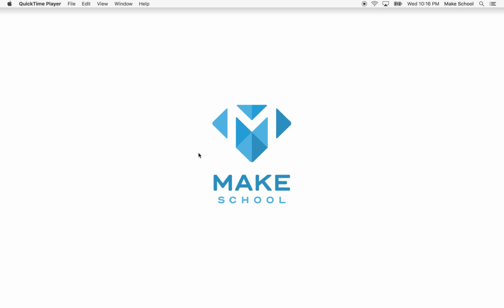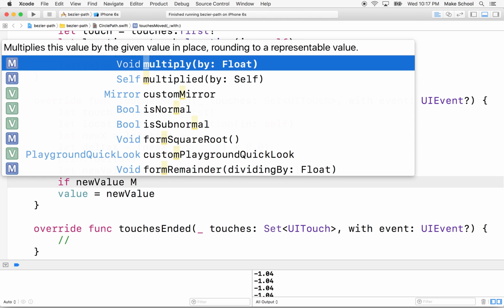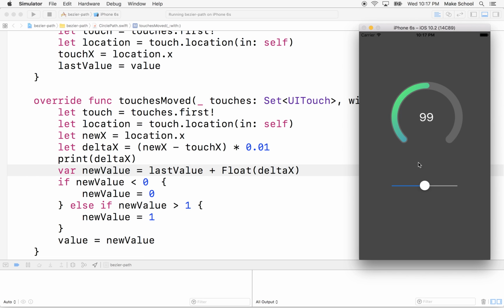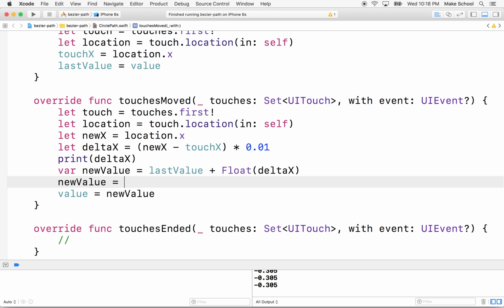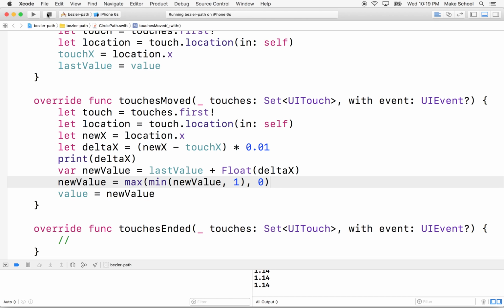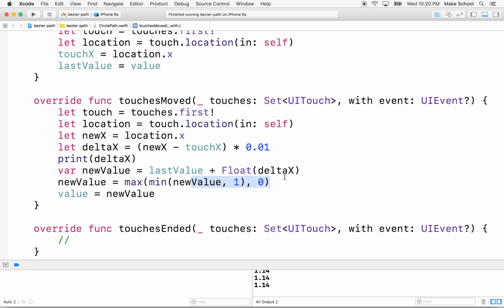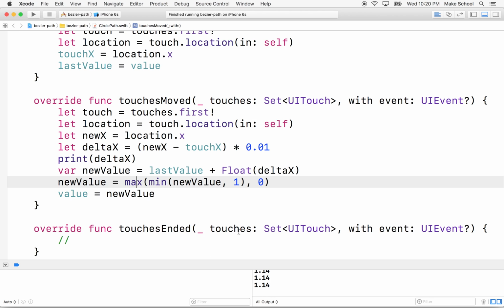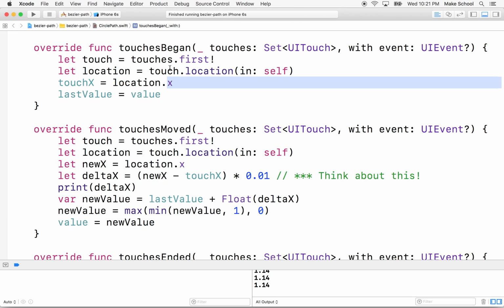06 12 touches value clamp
Time for a little math. Here we solve the problem of values that get out of range. Here we will look at the min() and max() functions.